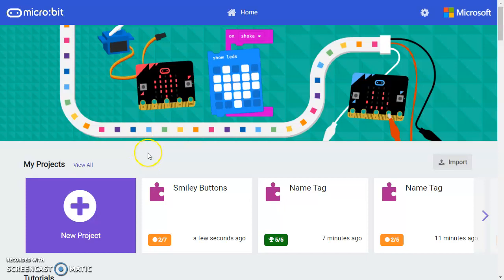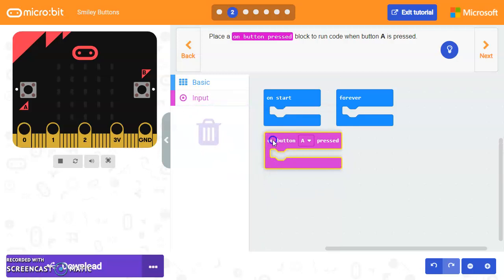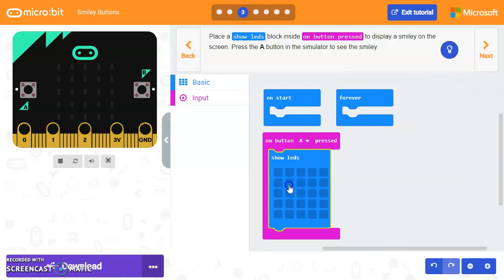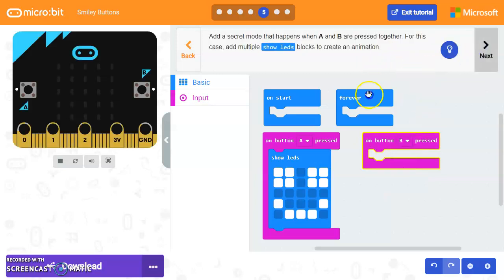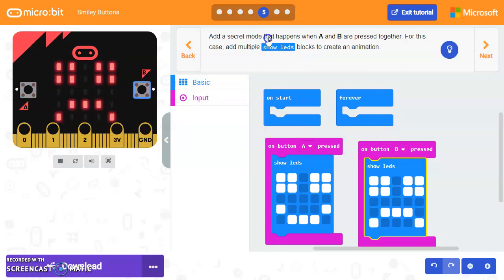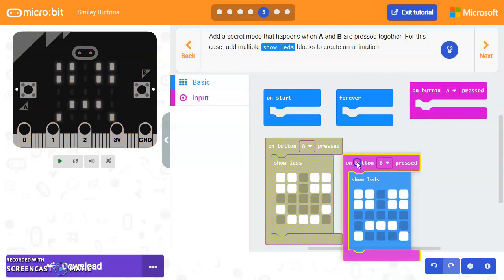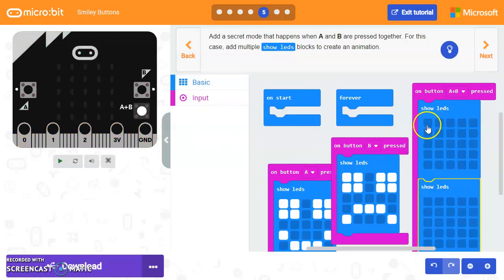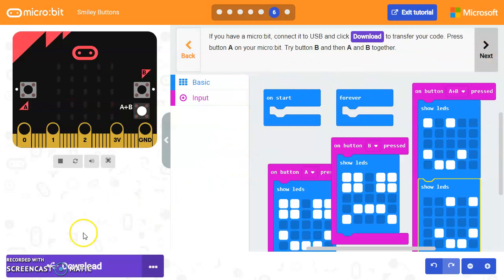Micro:bit Smiley Buttons Tutorial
Learn how to use the A & B buttons to display faces on your Microbit.